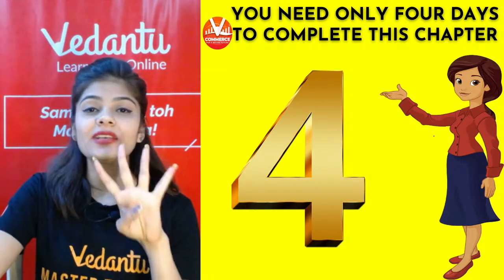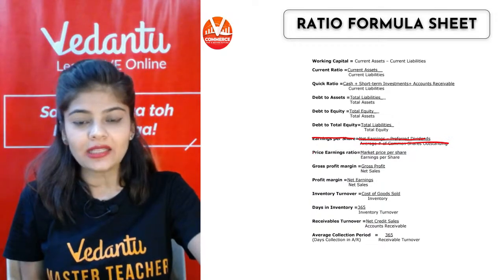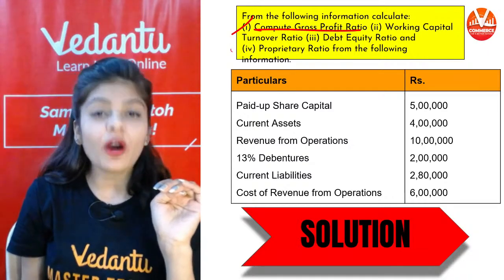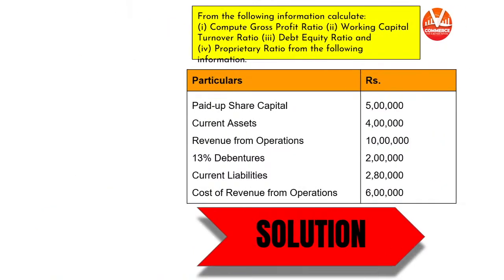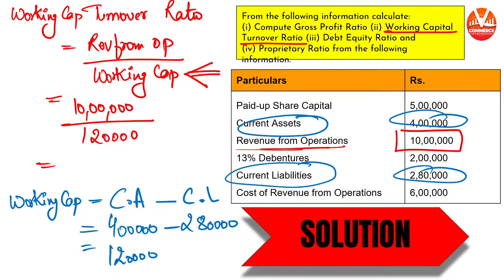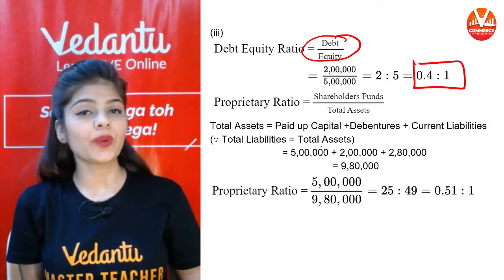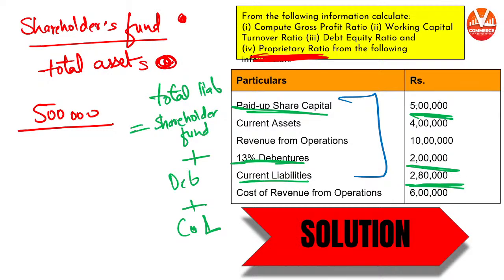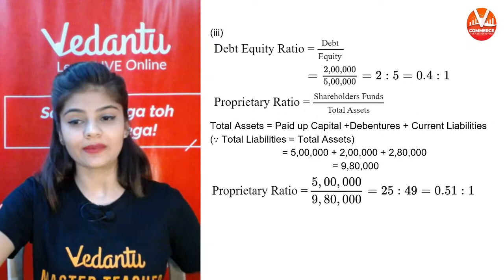Accounting Ratios - 2 Months Strategy (L-10) | 95% Marks CBSE Board | Class 12 | Vedantu Commerce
Accounting Ratios - 2 Months Strategy (L-10) | 95% Marks CBSE Board Strategy | Class 12 Accounts | Sheetal Ma'am | Vedantu Commerce. Hello Guys, today in this live session with Sheetal mam we will know 2 Months of Strategy for the topic - Accounting Ratios. Be a part of this series to learn and score well in your upcoming exams. Watch Vedantu Commerce 11 & 12 for Academic Content, Cool Puzzles, and quiz with a practical approach, and many other amazing sessions.

📩📩 Hey Students, We understand that you may be facing innumerable questions & Queries regarding Registrations, Exams, Daily Challenges, etc, And, we want to hear you.

I Hope You Guys Enjoyed This Video: Accounting Ratios - 2 Months Strategy (L-10) | 95% Marks CBSE Board Strategy | Class 12 Accounts | Sheetal Ma'am | Vedantu Commerce